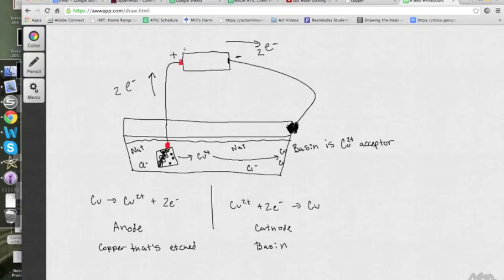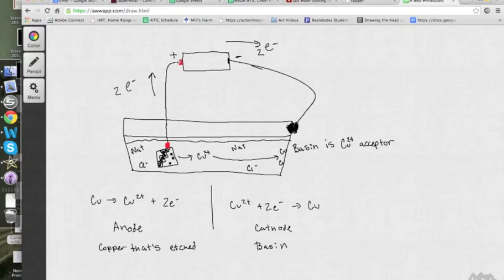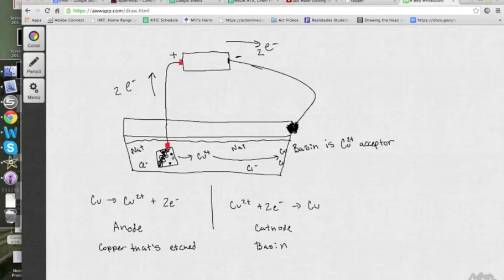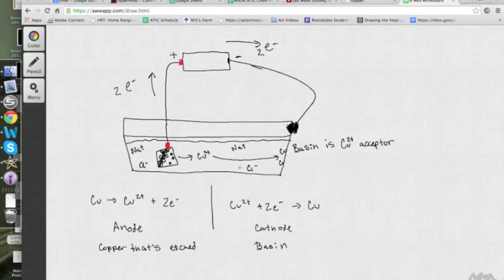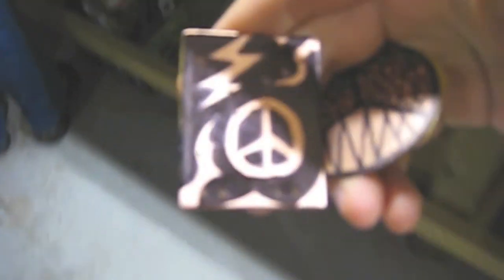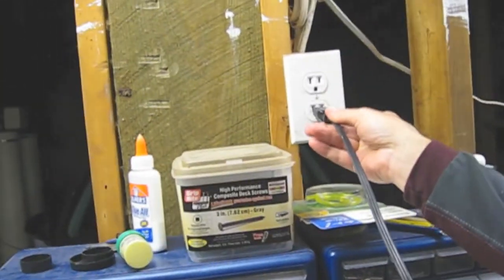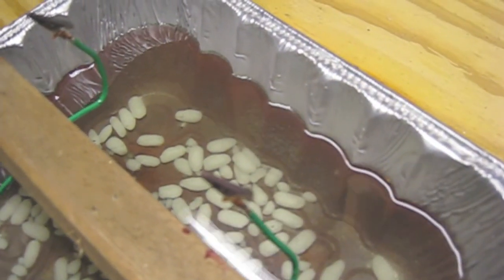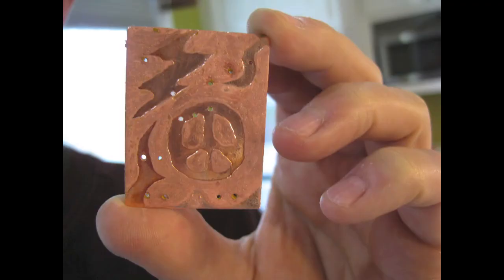Saltwater Etching: Theory and Practice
You may want to play the explanation at 1.5 or 1.25 speed. I explain the chemical basis of saltwater etching copper, then show you the process in real life. This is for people who want to have a complete understanding of the electrochemistry behind the process.